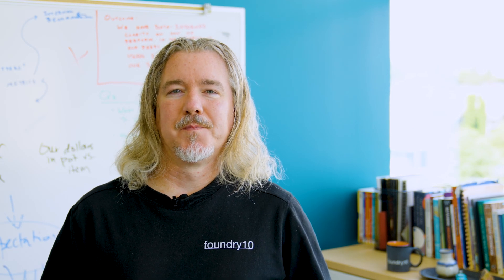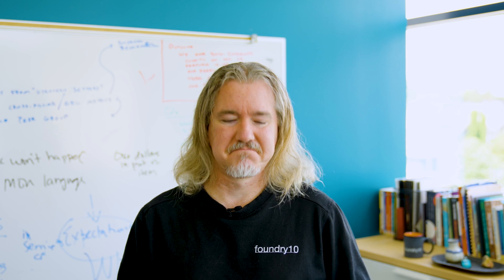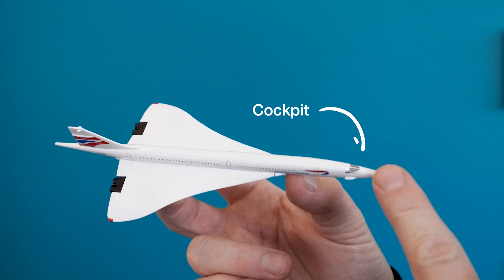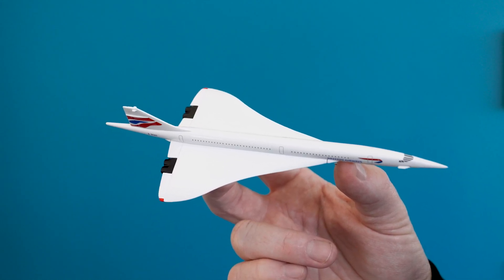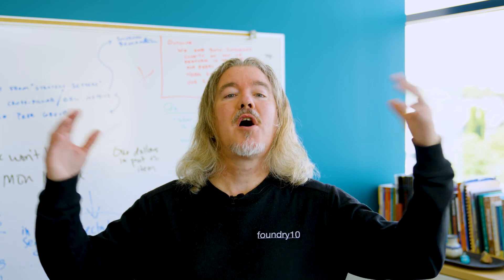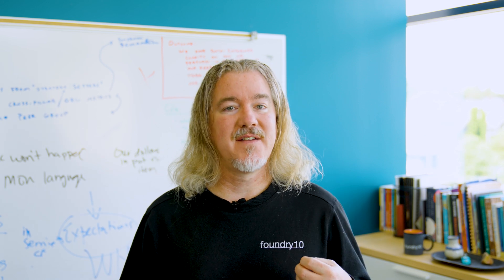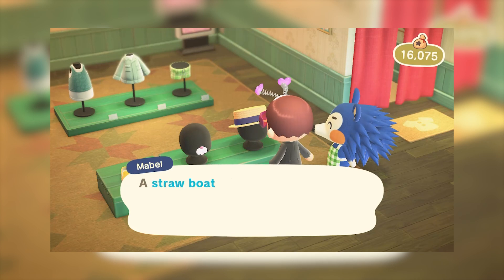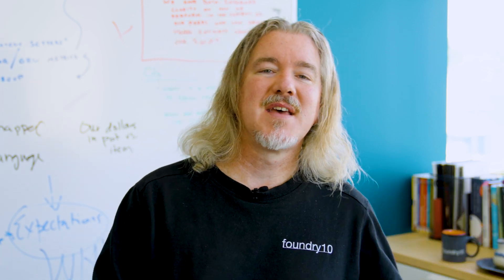How Games Model Real-World Concepts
Ever wondered how games reflect real-world systems? In this video, we dive into the fascinating ways games model concepts from the real world, from economics and physics to social dynamics and problem-solving.

Discover how your favorite games can be teaching and learning tools, and learn how they help players explore complex ideas in an interactive and engaging way!

About foundry10

foundry10 is an education research organization with a philanthropic focus on expanding ideas about learning and creating direct value for youth. In collaboration with diverse partners, we surface, evaluate, and share opportunities to better support youth learning both inside and outside the classroom. We do this through applied and experimental research, as well as collaborative philanthropy and educational programming rooted in evidence-based best practices.